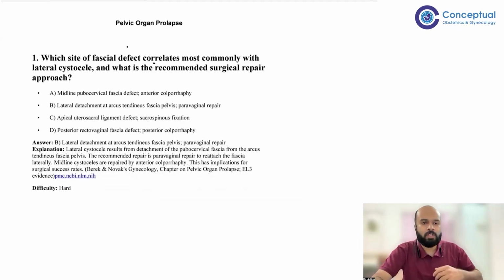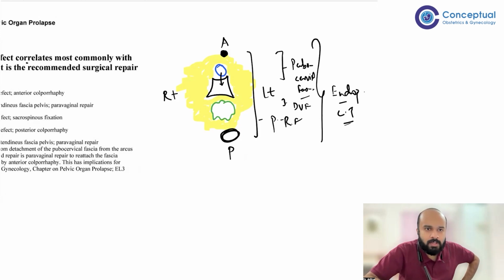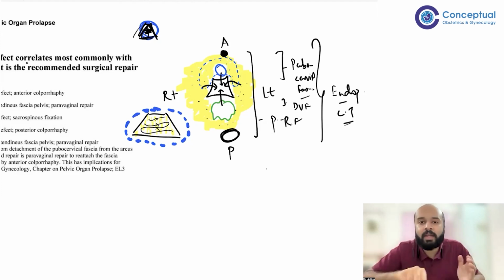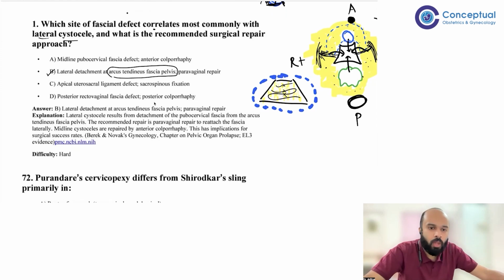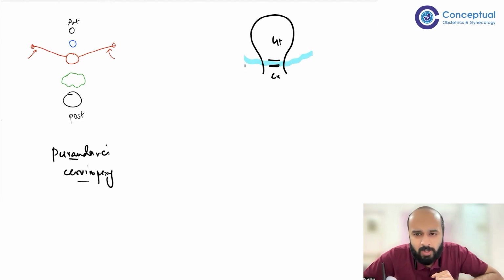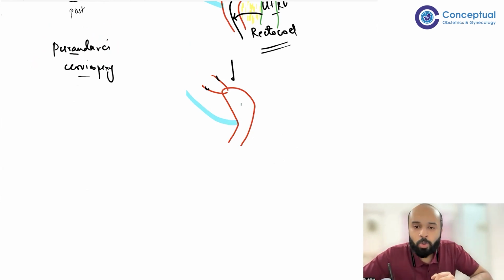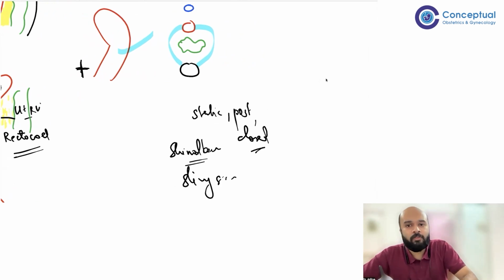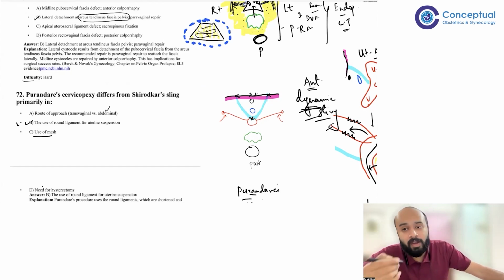MCQ Discussion on Pelvic Organ Prolapse (POP) | Exam Preparation by Dr. Aditya Nimbkar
Pelvic Organ Prolapse (POP) is a high-yield topic in Obstetrics & Gynecology exams. In this video, Dr. Aditya Nimbkar discusses important MCQs on POP, focusing on conceptual clarity, clinical correlations, and exam-oriented points.